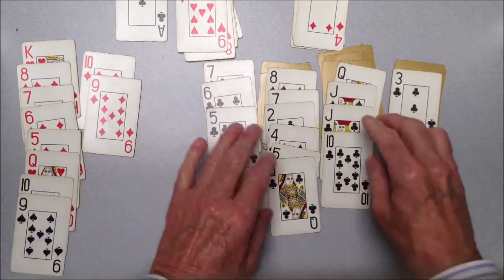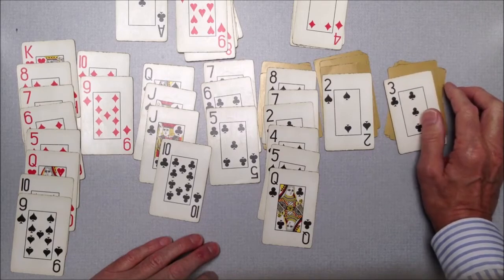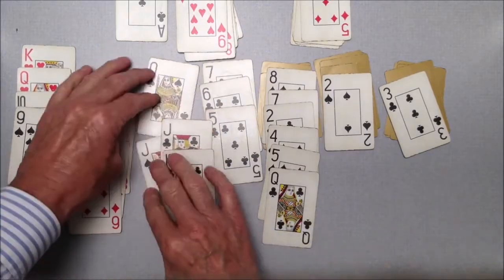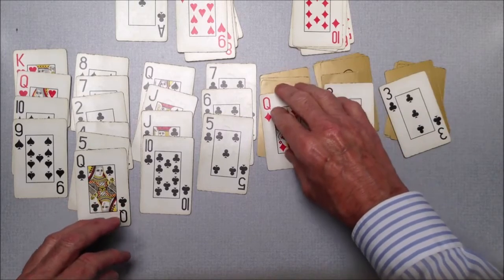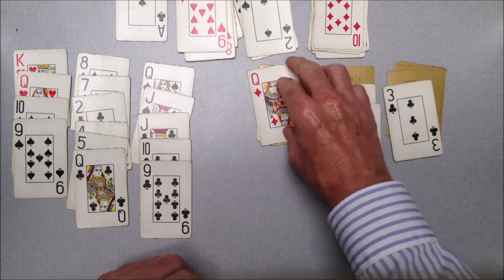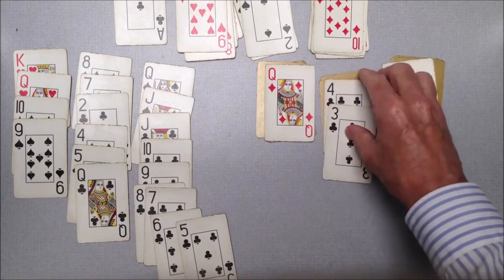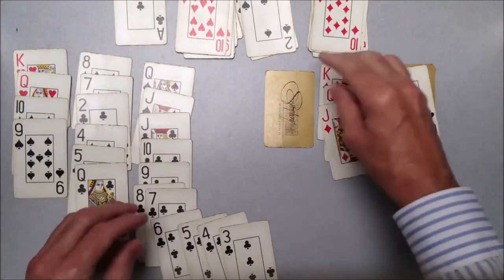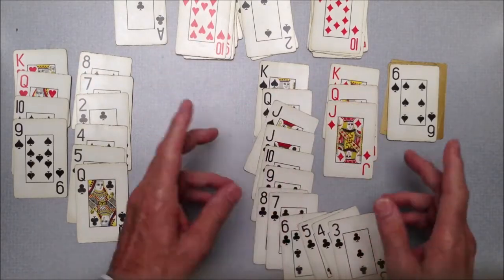French "Peek" Solitaire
The thinking player’s Solitaire. Our new card game is for mental exercise, like Chess with cards!